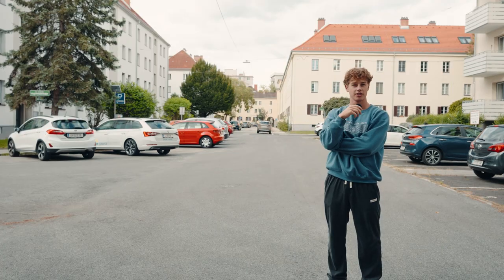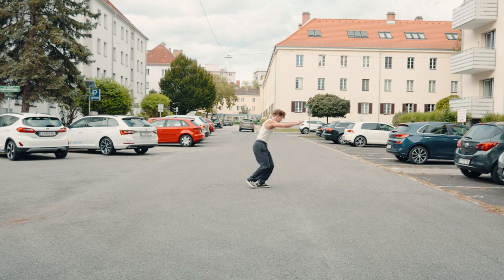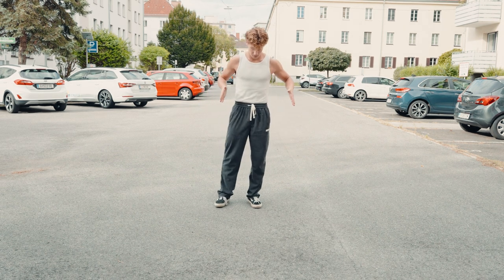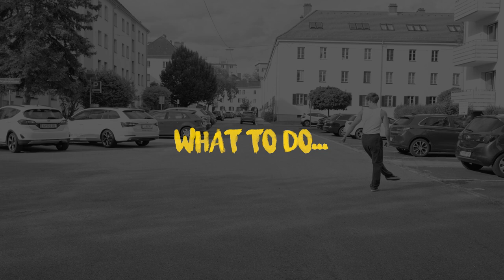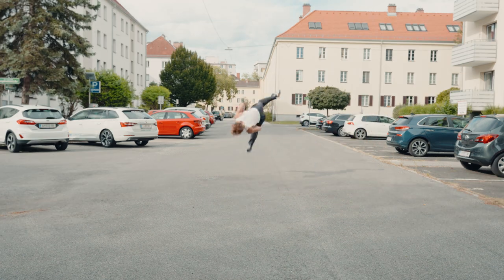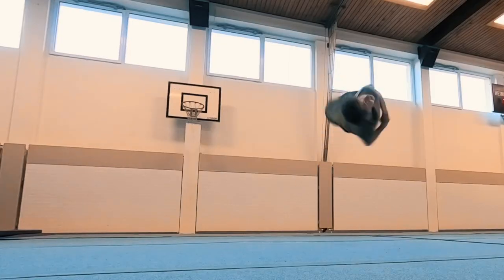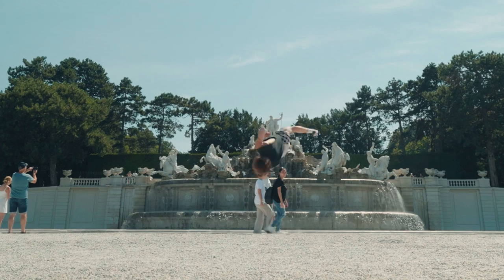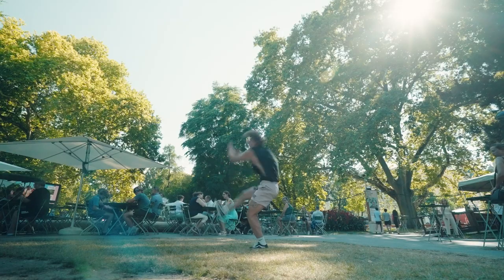Unlock your first swings today - the secret to cork swing cork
In this video I share the one secret tip that helped me land my first cork swing cork. Hopefully this will help you guys as well! Good luck ❤️

What is Tricking?
Martial arts tricking is a mix of flips, kicks, spins and other weird movements that can´t really be categorized. You´ve probably seen it in movies as well as on Instagram or TikTok. It stems from various martial arts and includes moves from gymnastics, freerunning, capoeira, breakdancing and even has a wide range of movements original to tricking.
The goal is to create something cool to look at, something that seems to break the laws of physics or just something that feels nice to do.
It´s a relatively new and unknown sport but the tricking community reaches all over the world and is full of amazing and extremely supportive people.

If you want to learn how to trick you can probably find a small tricking community in your area who will be eager to help.